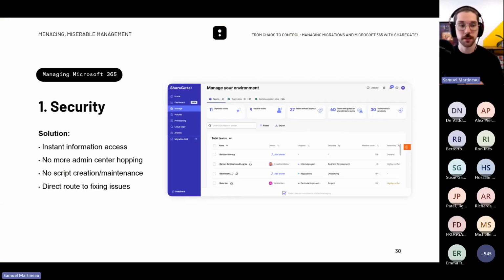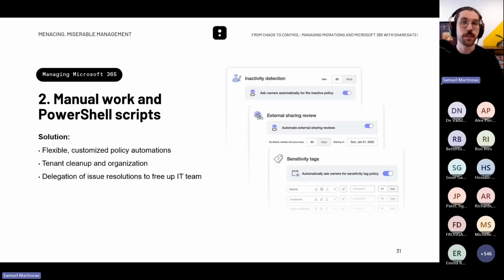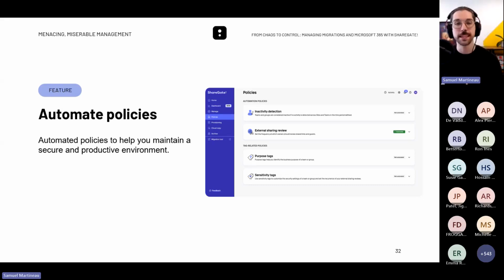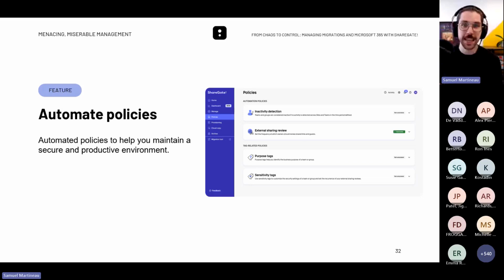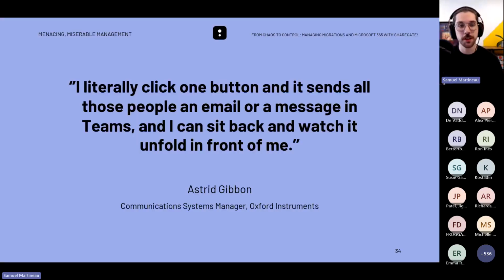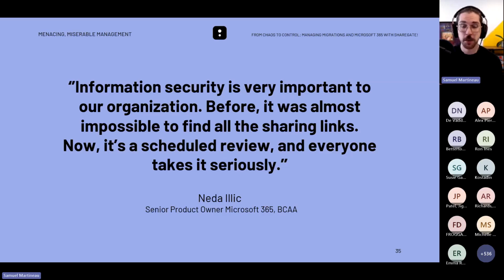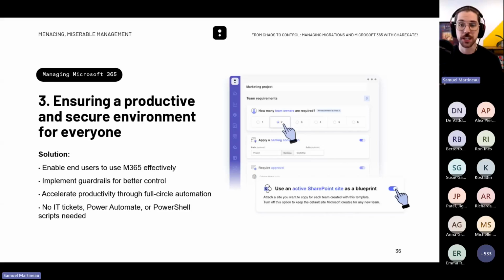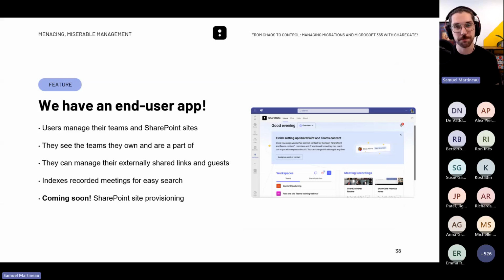From chaos to control: M365 management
Menacing. miserable management challenges with ShareGate

👋 Meet ShareGate—your go-to for making big migrations and managing your environment easy.